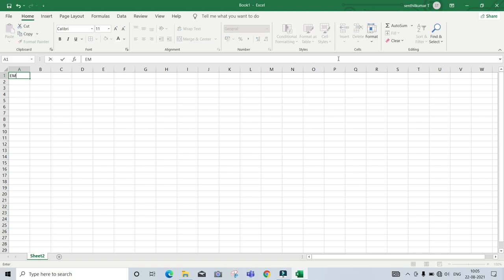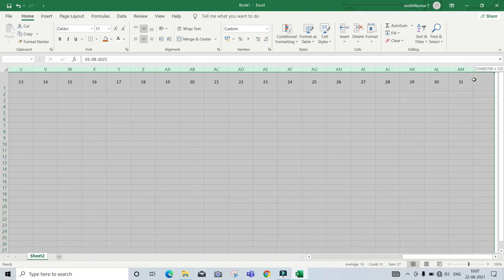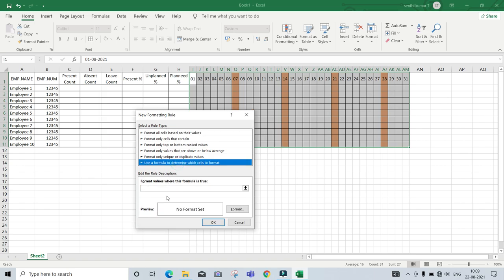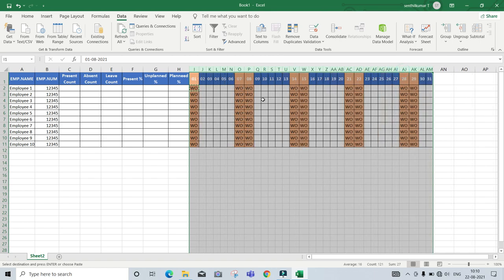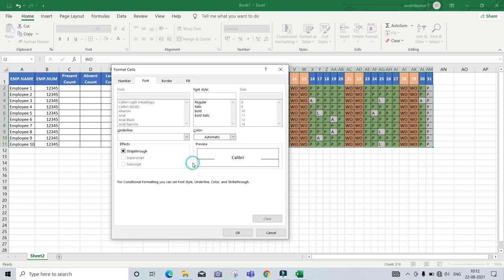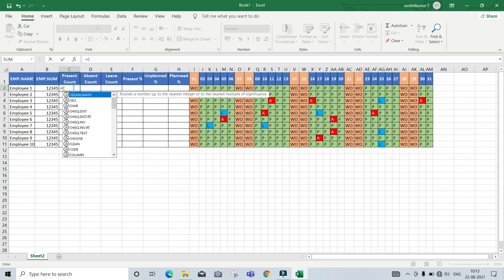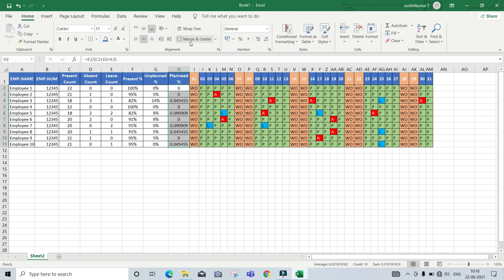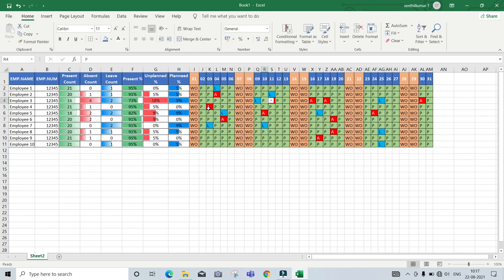Attractive Attendance Tracker in Excel - Tamil Version (Video 43)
Pls support